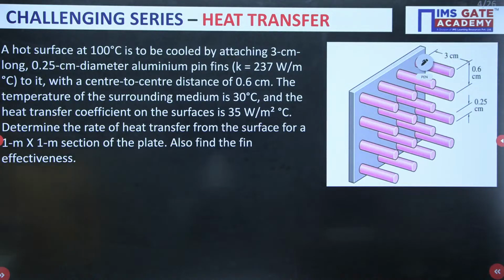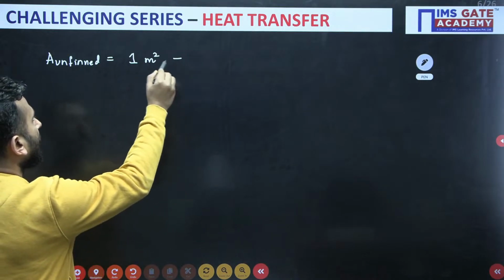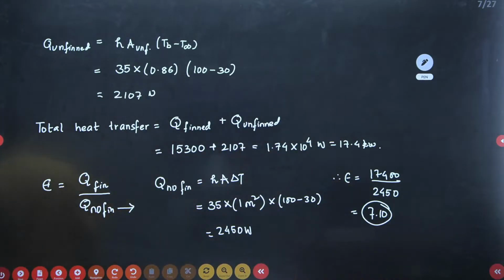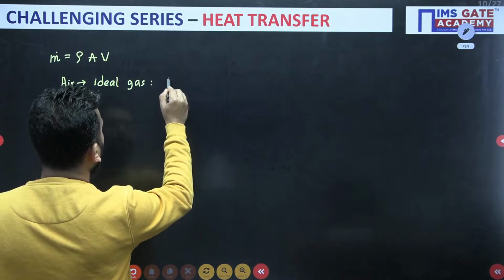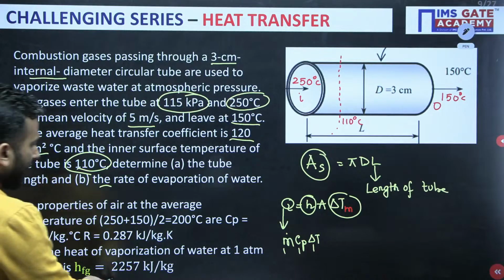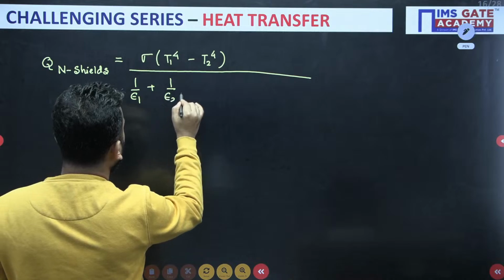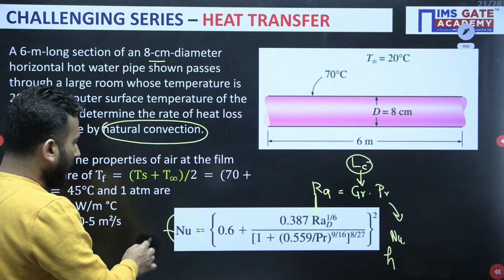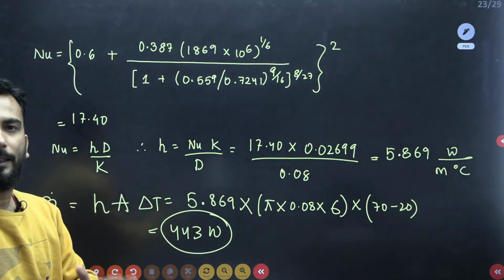Challenging Questions | GATE Heat transfer | GATE Revision | Sourav